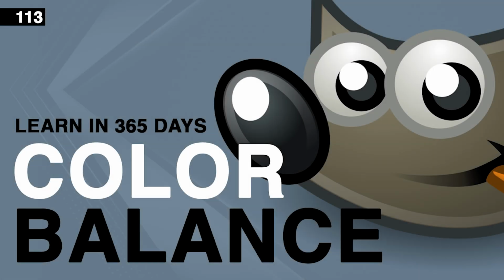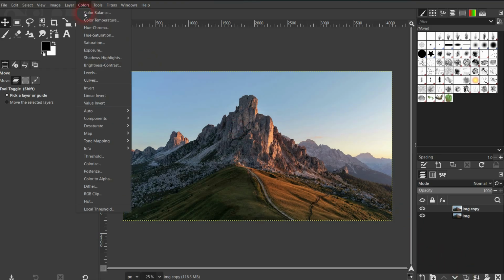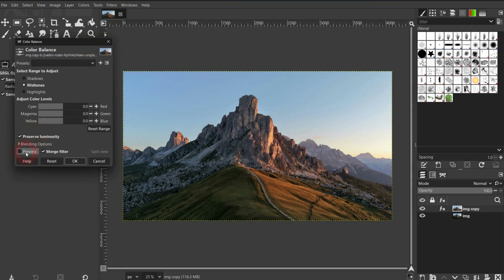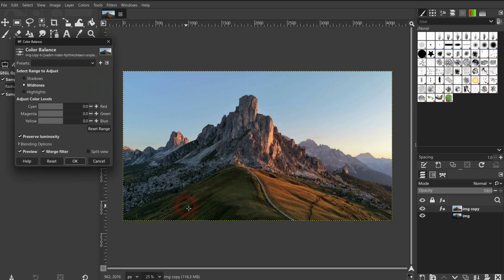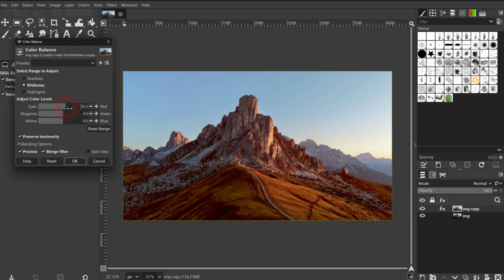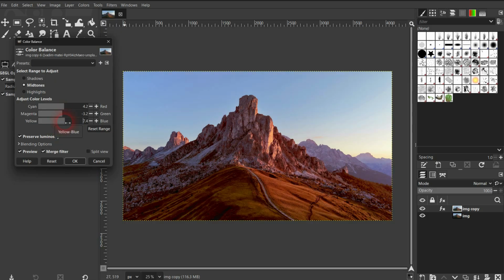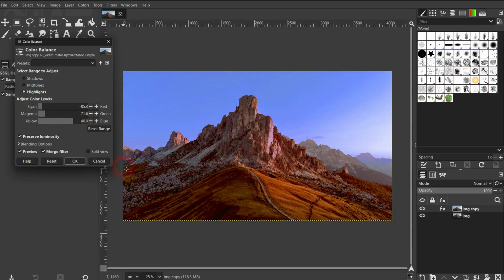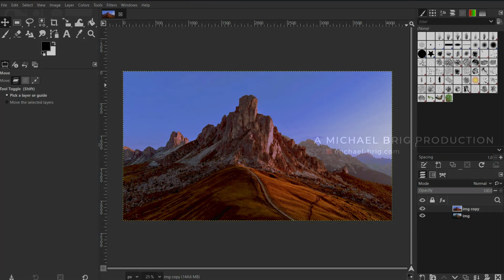How to Use the Color Balance in Gimp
Learn Gimp in 365 Days - Day 113: In this tutorial I'll show you how to use the color balance in Gimp.